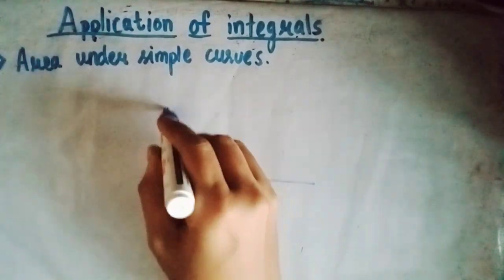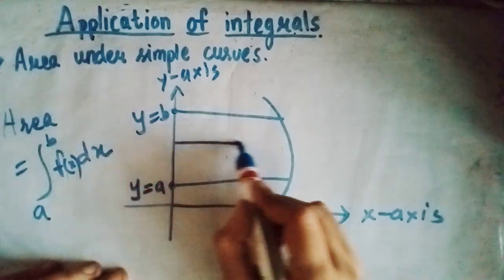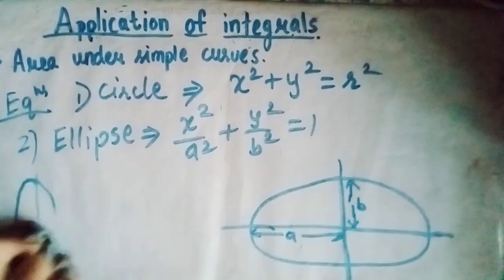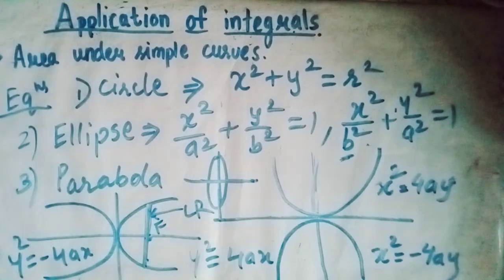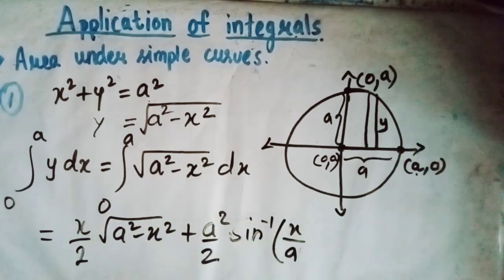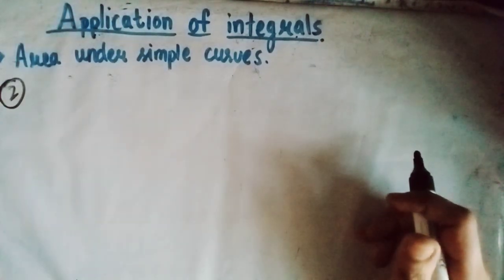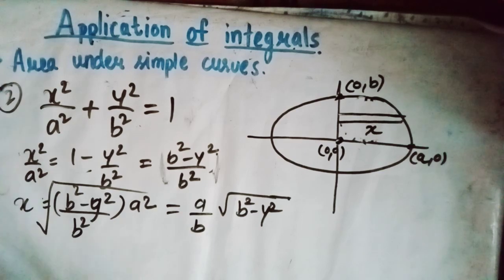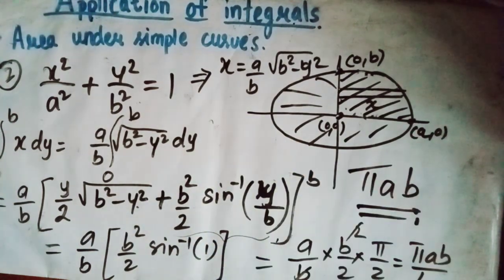Std XII maths/Applications of integrals/Intro,area under simple curve/cbse+ncert/(English)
Topic: Applications of integrals
Subtopic: Introduction, Area under simple curve, examples
                  Equation of a circle, parabola, ellipse